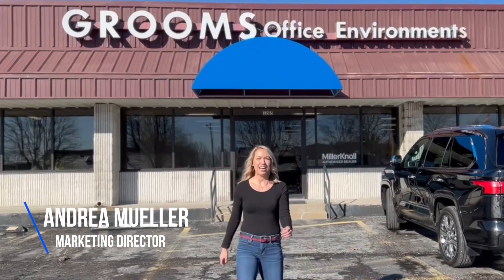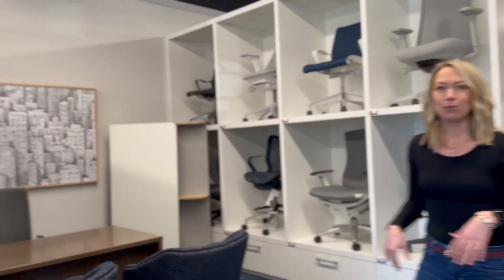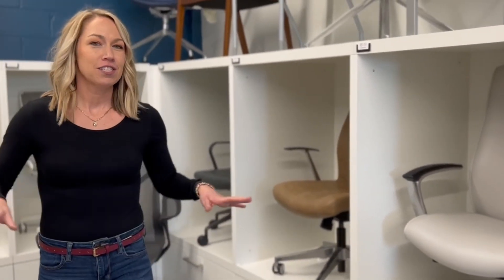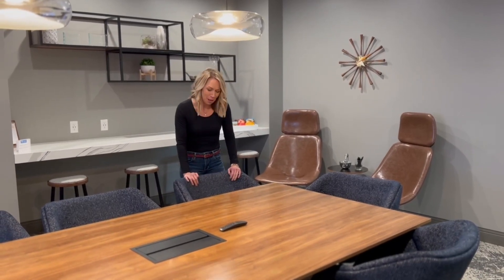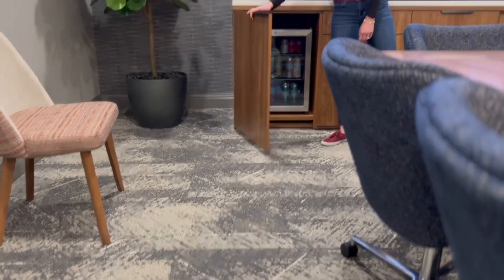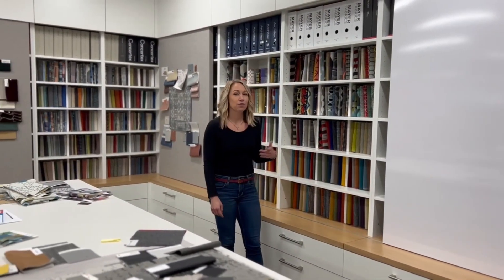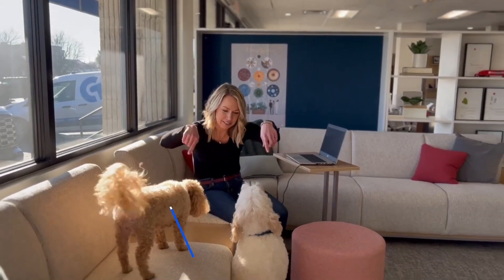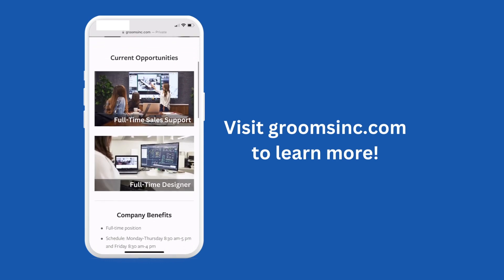Life After Prime Inc | Check Out Where I Work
I've gotten a lot of questions about where I work and what I do after I left Prime Inc. Since it's been over a year at my new job, I figured it was time to give you all a tour of my workplace. Check it out and let me know what you think! It's a little smaller than Prime (🤣), but I love the atmosphere and culture here.

Interested in working with me? or comment with any questions.